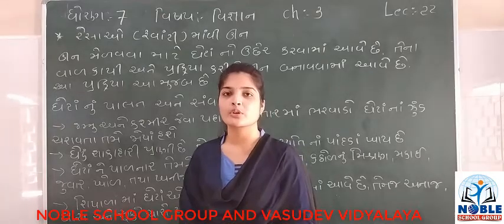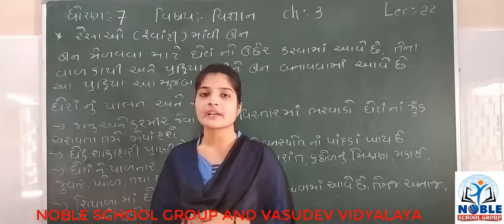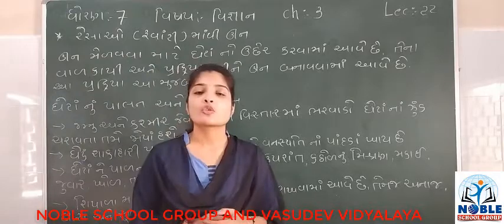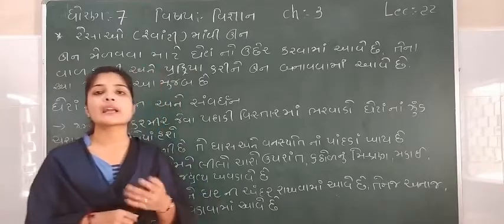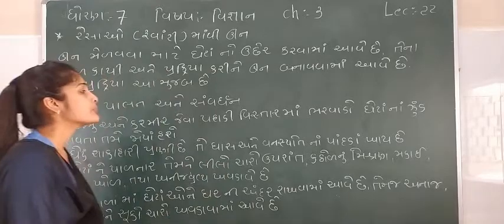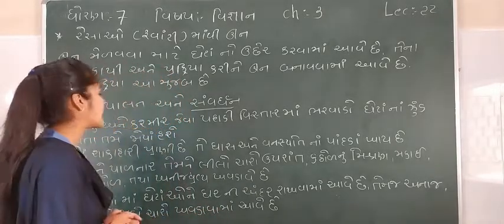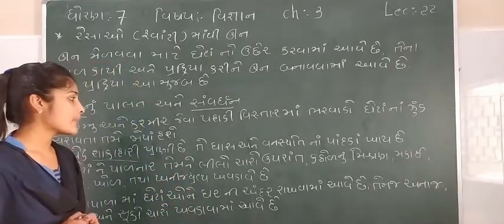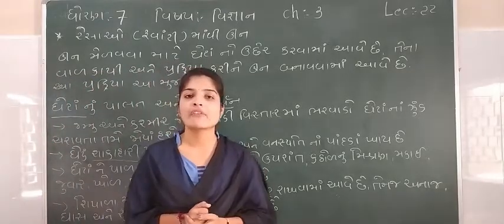Standard 7 Science Lecture 22 By Leenamadam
Standard - 7 Science Video lecture in Gujarati For GSEB